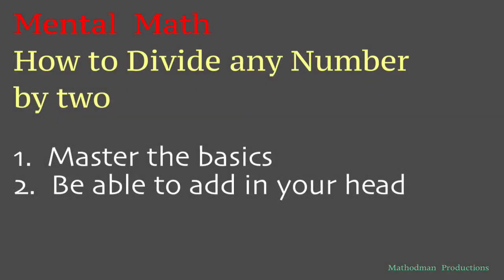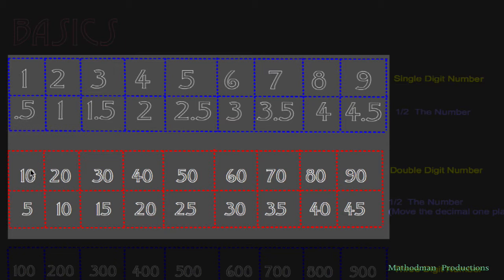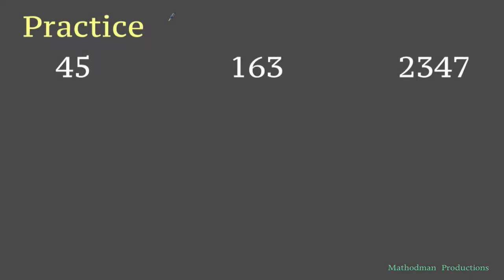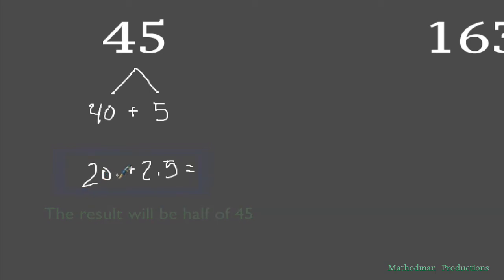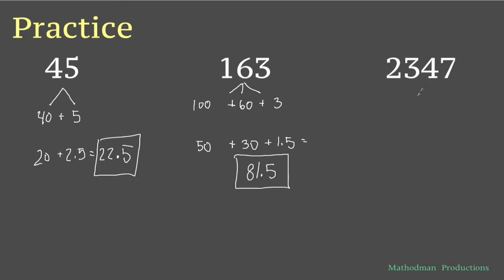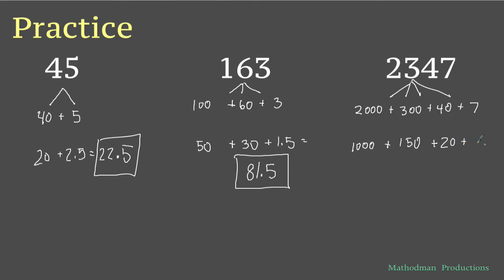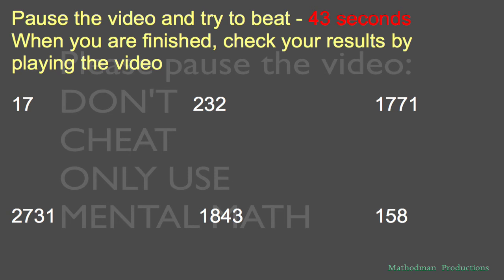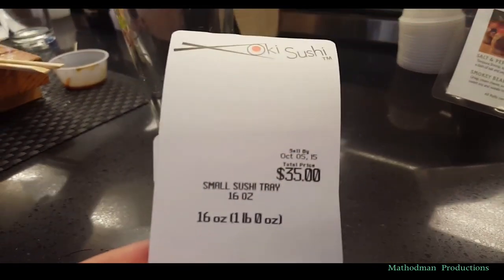Math Tricks Divide Any Number by 2 in Your Head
This is a mental math lesson on how to quickly divide by 2 in your head.  Divide any number by 2 by breaking the numbers into each place value.  Then divide each place value by 2 and find its sum.  The more practice you do, the faster you will be.  This way, you will never get ripped off when you are splitting something in half.